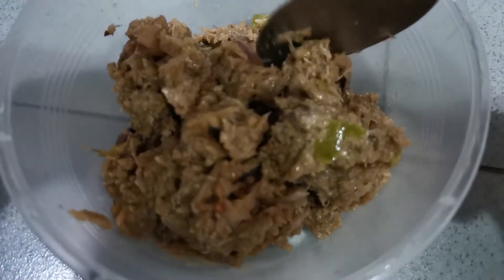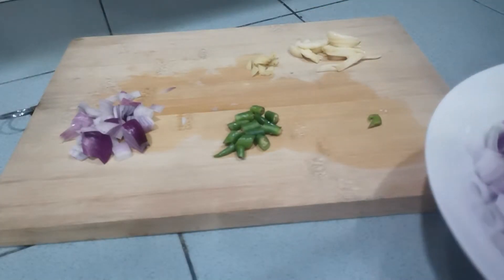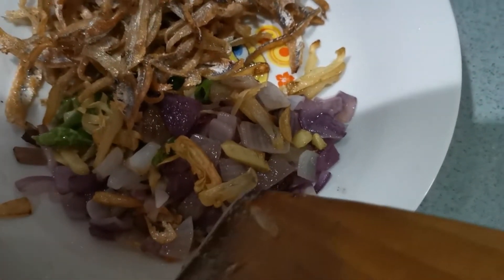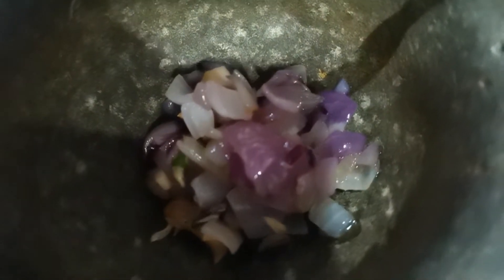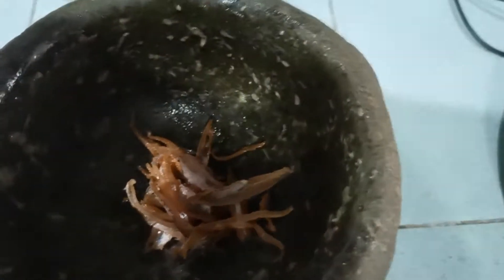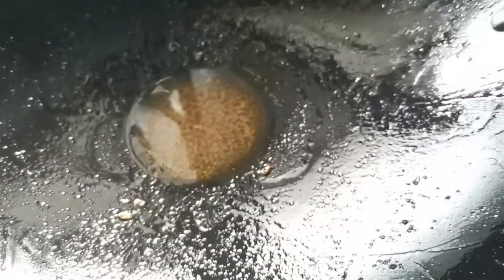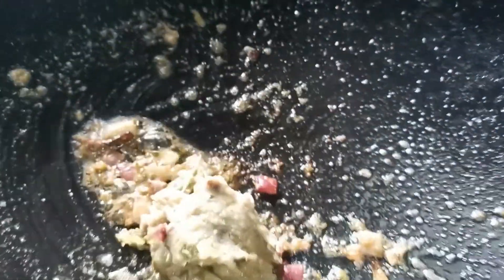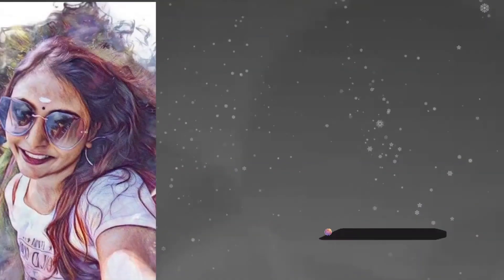Simple Spicy Anchovies Sambal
Ingredients

TBSP - Tablespoon
TSP - Teaspoon

2 onions
7 bird eye's chillies (if you this more spicy you can use up to 9 bird eye's chillies)
2 garlic
1 inch of ginger
2 TBSP of white vinegar
handful of anchovies

Just with simple process you can get delicious anchovies sambal.
You can store this in a clean container in the refrigerator up to 5 days.
Perfect side dish to eat with curry, fried food like fish or egg.
Don't forget to tag me so I can share your work on my Instagram story